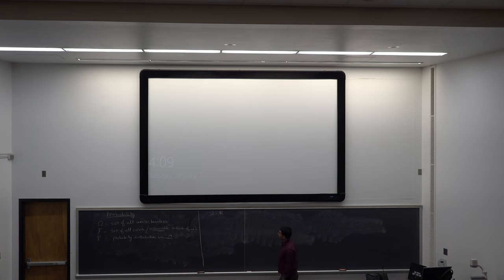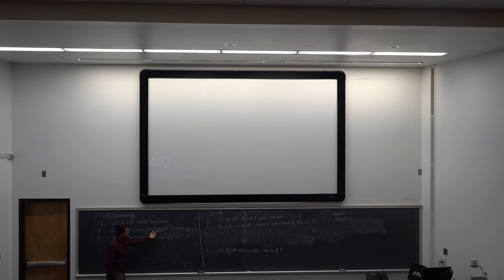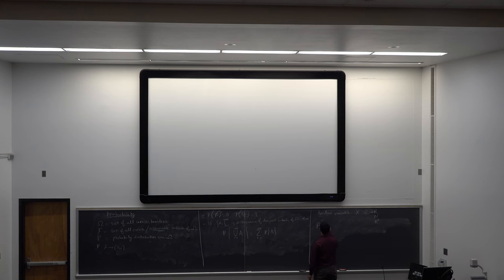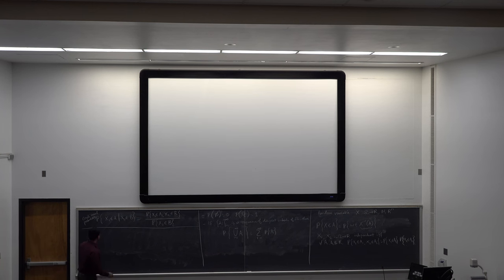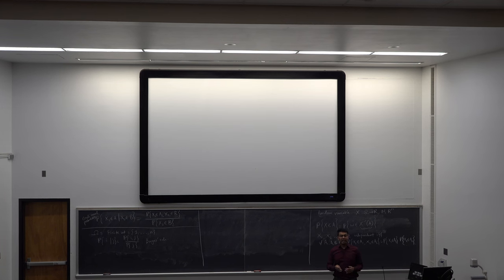Lec 1- Reinforcement Learning: Introduction to Probability Theory and Markov Decision Problems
Welcome to ECE 8851: Reinforcement Learning, Lecture 1! In this video, we will delve into the foundational concepts of probability theory and decision making, and explore how these ideas relate to the field of reinforcement learning.

We will start by reviewing key principles of probability theory, including probability distributions and conditional probabilities. Then, we will introduce the concept of a state in a decision problem, and discuss how this relates to the idea of a Markov process. We will also explore the difference between relevant and irrelevant states, and consider how this can impact decision making.

Next, we will dive into the topic of Time-homogeneous Markov decision problems, or MDPs. We will discuss the key components of an MDP, including the set of states, actions, and payoffs. We will also explore various classes of policies in MDPs, including deterministic and stochastic policies.